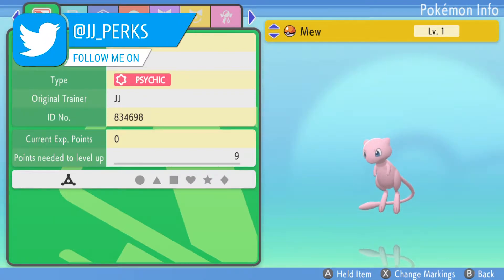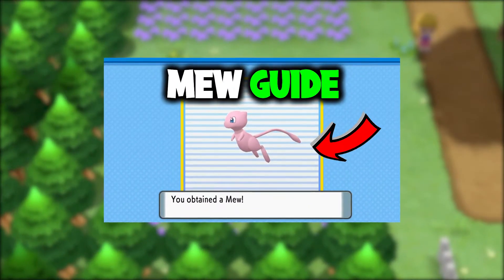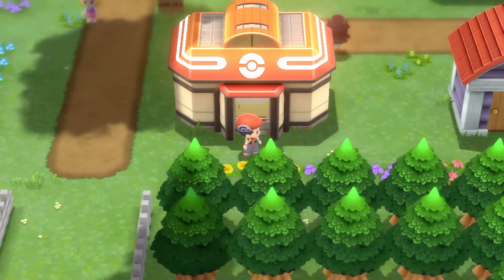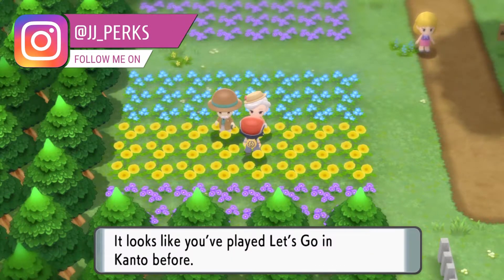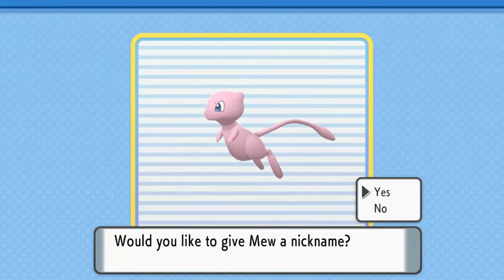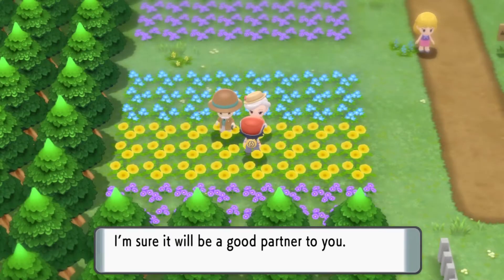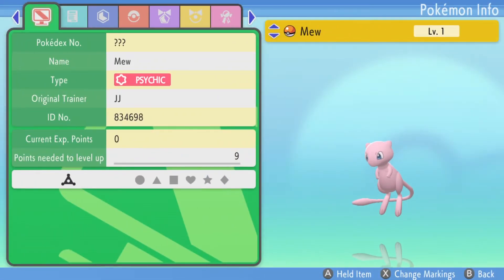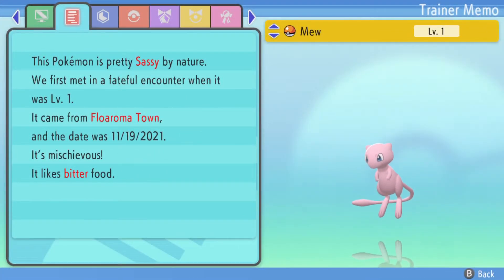HOW TO GET A FREE MEW ON POKEMON BRILLIANT DIAMOND AND SHINING PEARL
If you have played either Pokemon lets go pikachu or lets go eevee on the same profile as you are using for Pokemon brilliant diamond or shining pearl then head to floaroma town and speak to the elderly women in the bottom left corner and she will give you a level 1 Mew.